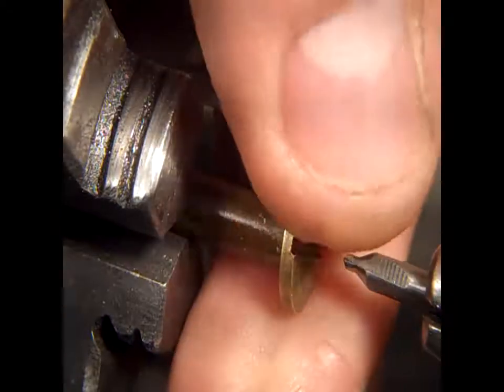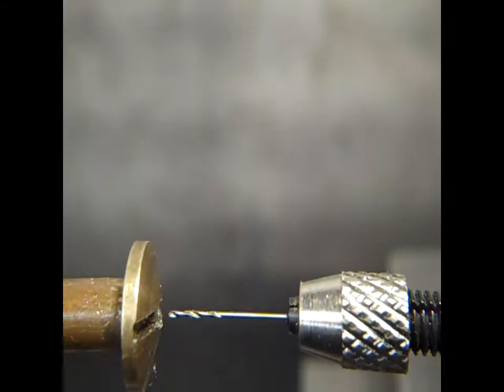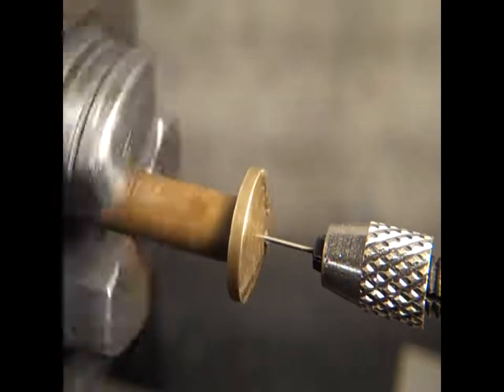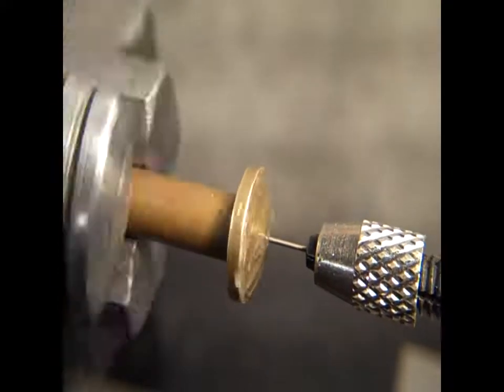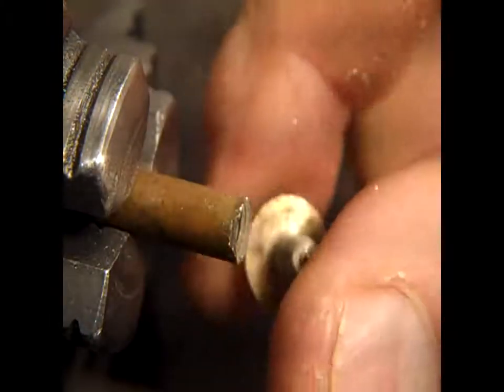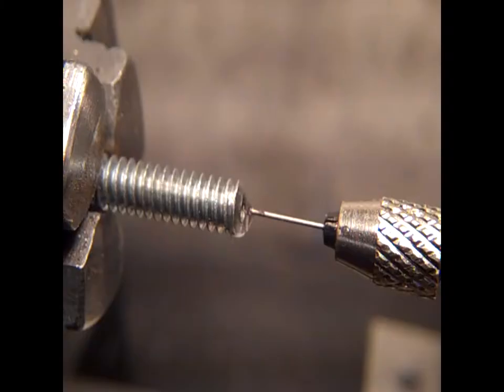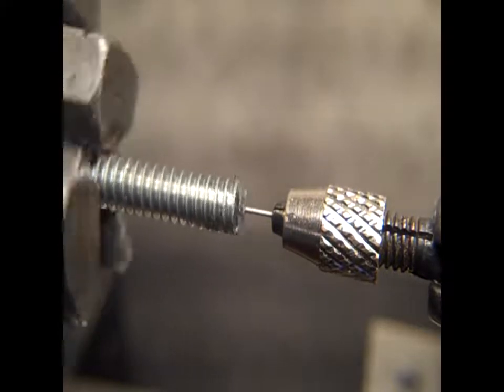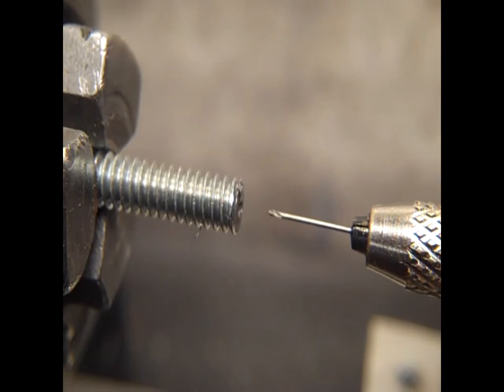Drilling 0.5mm Hole on Mini-Lathe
Show ATTEMPTS to drill 0.5mm holes in various materials with a Mini-Lathe